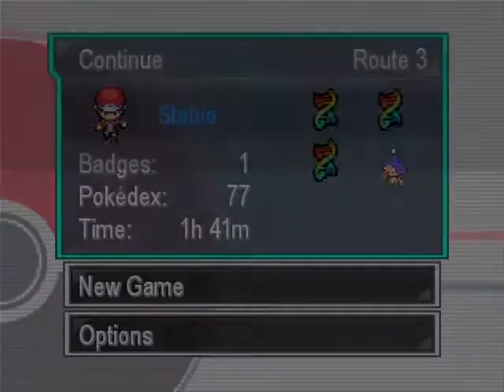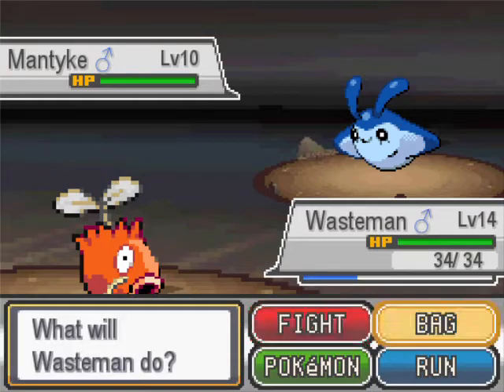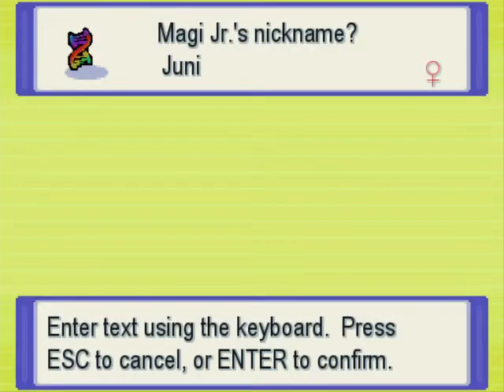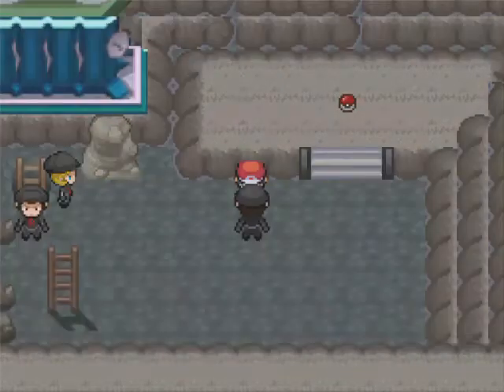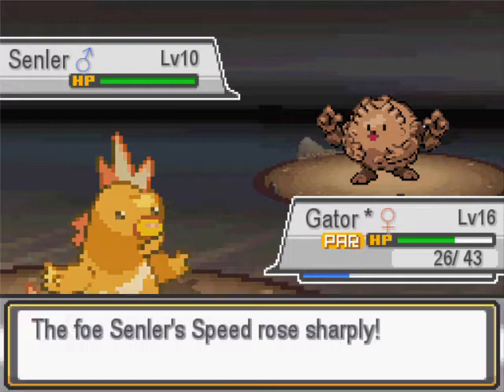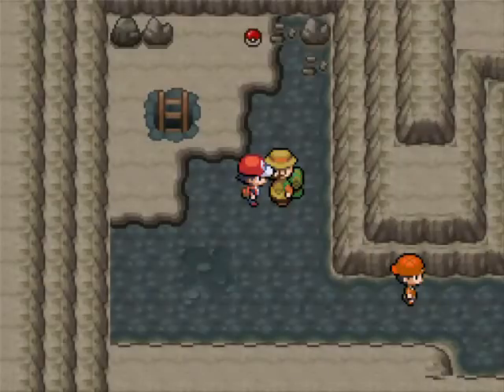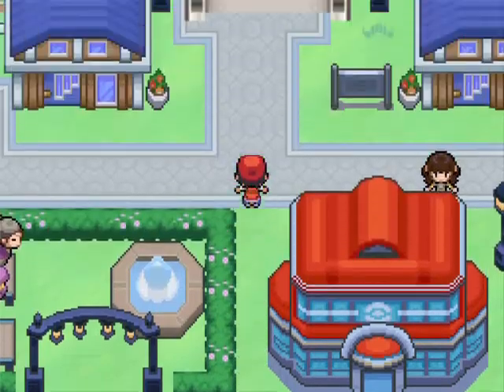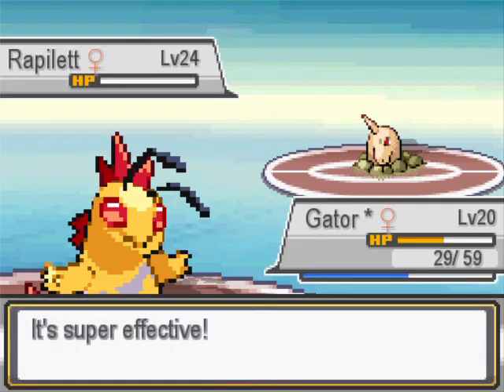Pokémon Infinite Fusion - FUSIONLOCKE EP 3